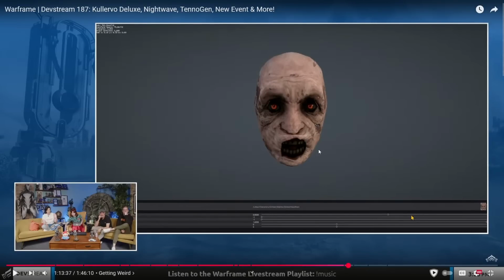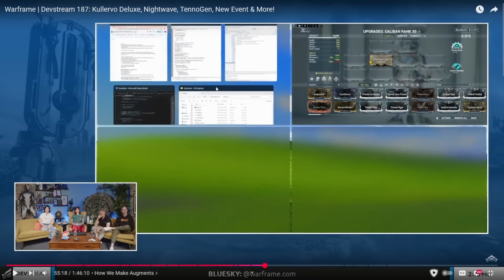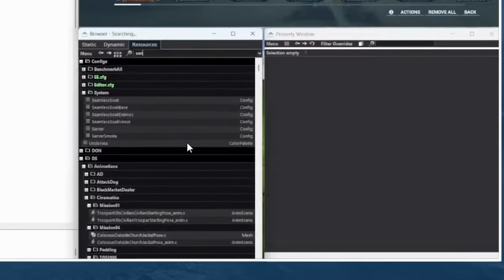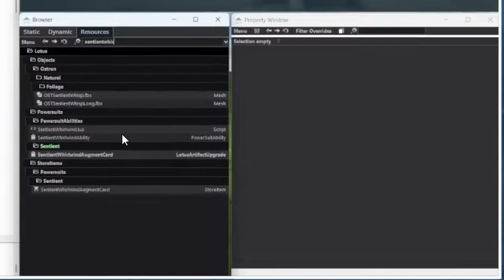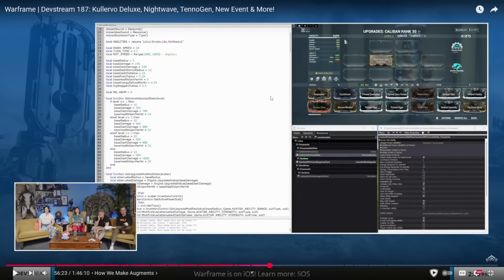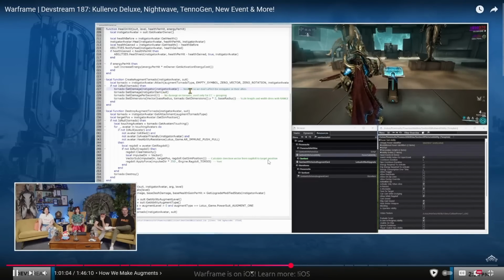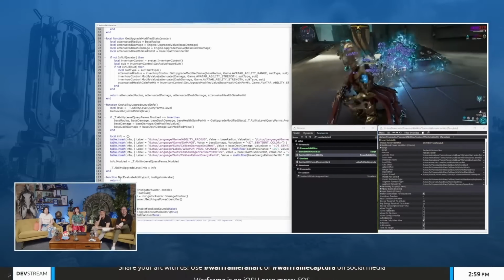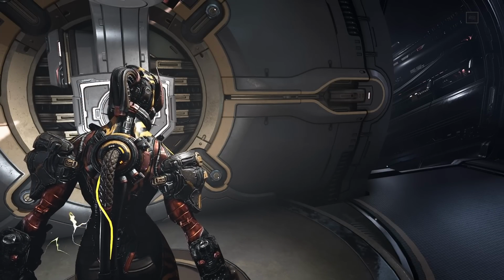Professional gamedev does an irrationally long breakdown of Warframe's tools in latest devstream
Warframe Devstream 187 had a long section about Caliban's upcoming augment, and we got to see a lot about Warframe's Evolution engine. In this video I break down some of the interesting parts I saw and do some minor bugspotting :)

If people see mistakes or have questions, feel free to mention them in the comments!